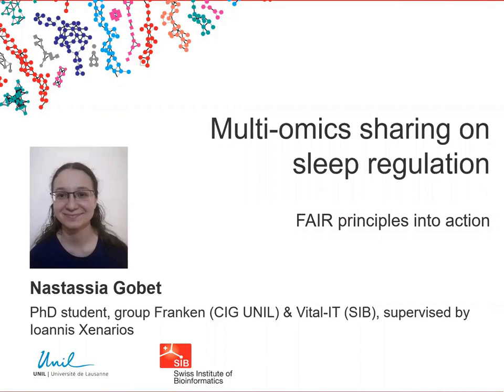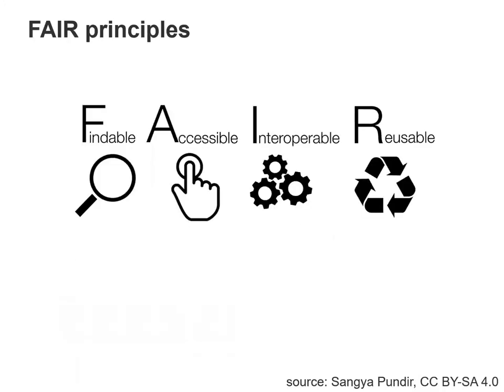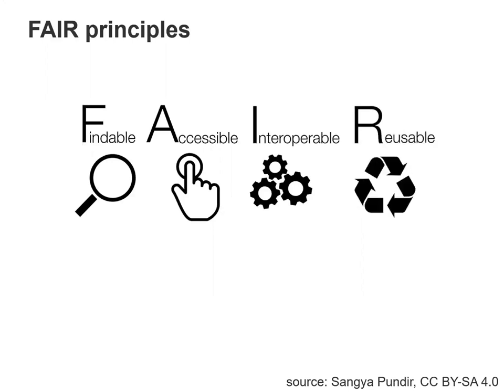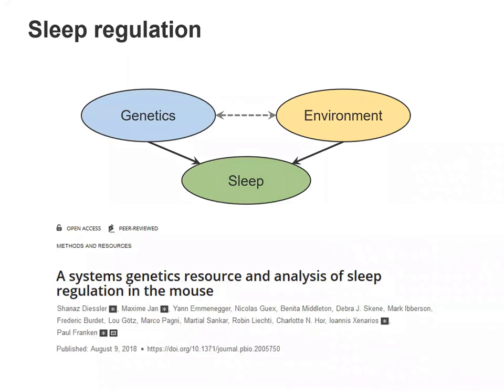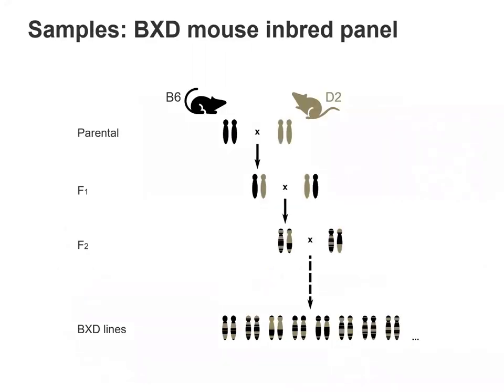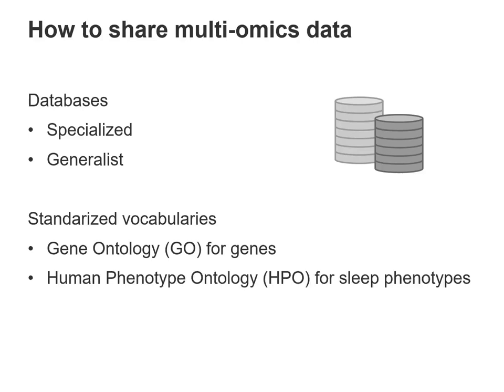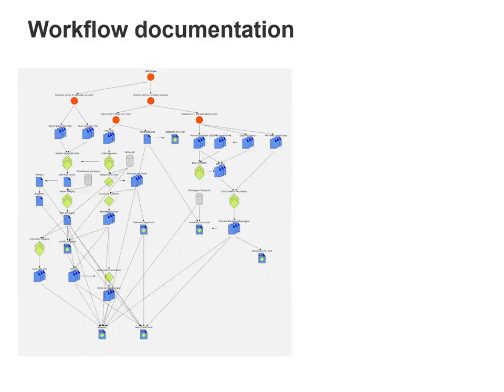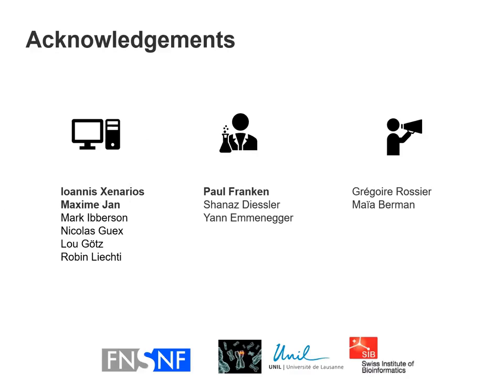Multi-omics sharing on sleep regulation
What you will discover: How to put FAIR principles into action for complex multi-omics data, such as those generated as part of systems genetics studies

You are: a life scientist working with multi-omics data - or planning to do so; a bioinformatician tasked with the data management of multi-omics project

Speaker:  Nastassia Gobet, PhD Student in the Group of Paul Franken (Centre for Integrative Genomics, University of Lausanne) and at the SIB Vital-IT Group, supervised by Ioannis Xenarios (UNIL)

Click to access specific sections of the talk:
1. Open data, data sharing, FAIR: what does that really imply? 00:32
2. The specific case of systems genetics 03:18
3. Case study: presenting the sleep regulation project and associated data 03:56
4. The problem with multi-omics data 06:02
5. Testing the reproducibility and robustness of analyses 08:01
6. Using R and Rmarkdown to generate comprehensive reports 10:19
7. Documenting the workflow 11:05
8. A data mining website 11:45
9. Conclusion 12:01

Reference paper
Jan M, Gobet N et al. A multi-omics digital research object for the genetics of sleep regulation. Scientific data 2019

• Diessler S, Jan M et al. A systems genetics resource and analysis of sleep regulation in the mouse. PloS Biology 2018.

Any question about this talk? Contact Nastassia: nastassia.gobet[at]unil.ch

More about the speaker:
Nastassia Gobet has a bachelor in biochemistry from University of Geneva (UNIGE) and a master in Molecular Life Sciences with a specialization in bioinformatics from University of Lausanne (UNIL). She did her first-step project in Winship Herr’s lab where she searched for mutations in HCF-1 associated with cancer using RNA-sequencing data from public database, under the supervision of Viviane Praz. For her master project, she worked with Vincent Dion on a novel method to measure instability of disease-causing trinucleotide repeats. She is currently a PhD student supervised by Ioannis Xenarios and Paul Franken since June 2018. She is working on a systems genetics approach of sleep regulation. She is part of the Franken group (UNIL) and Vital-IT (SIB).